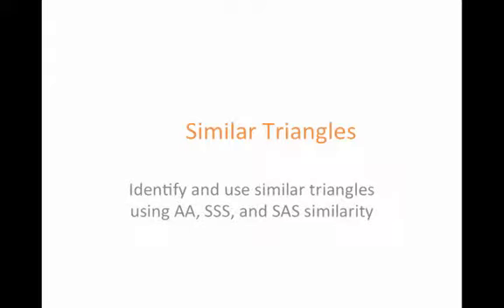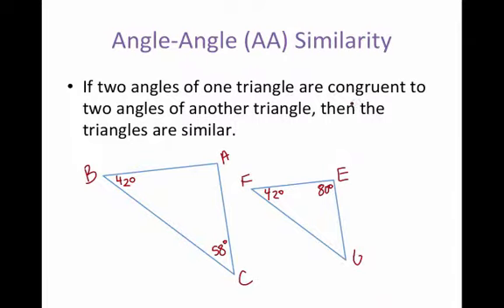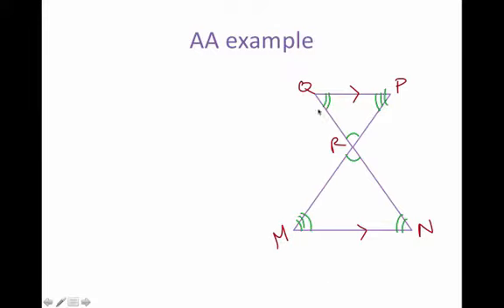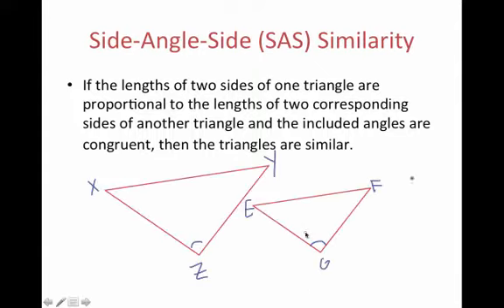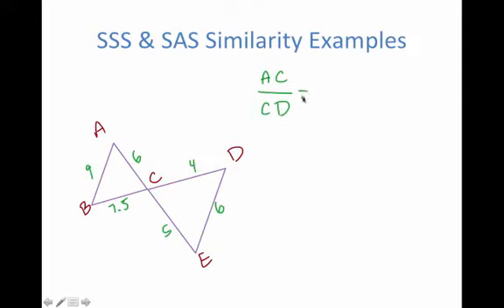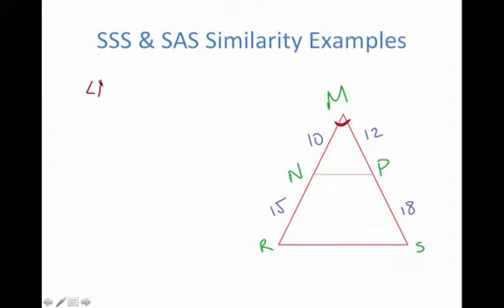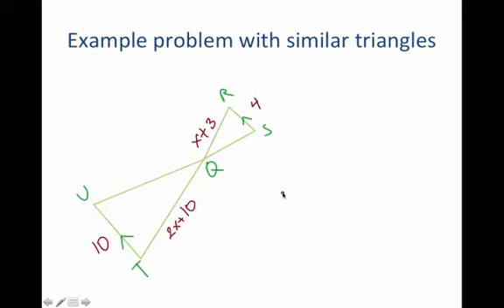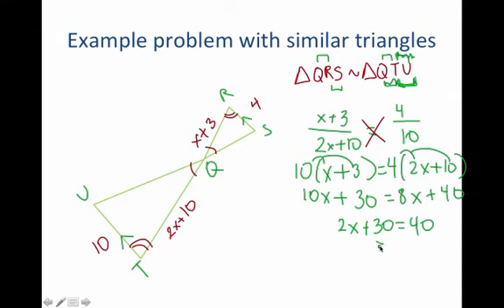WESTONGEO - Similar Triangles